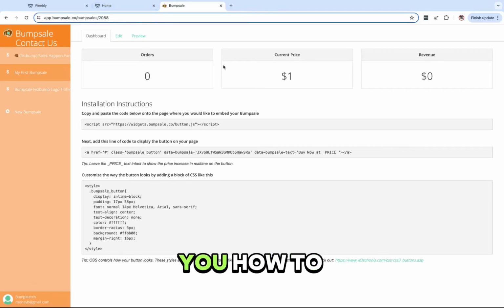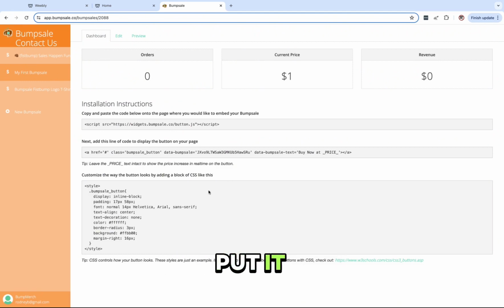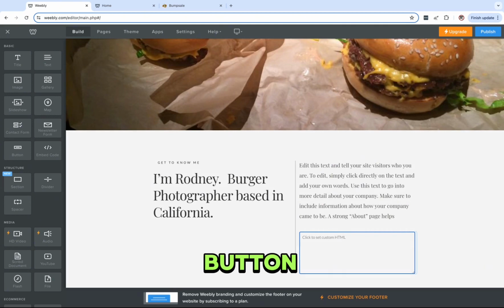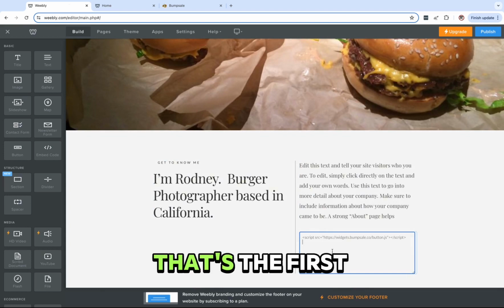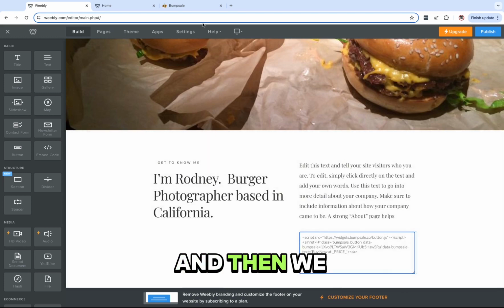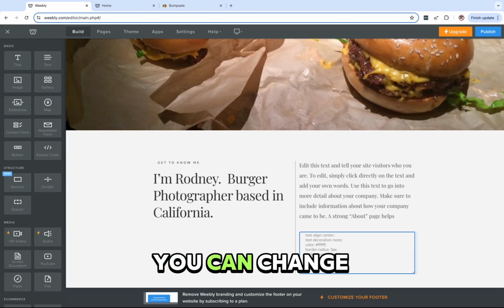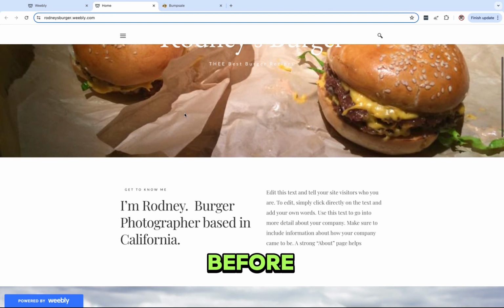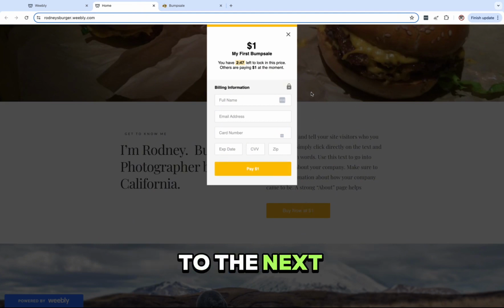How to install Bumpsale button on a Weebly powered website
In this video, I guide you through connecting your bumpsale button to your Weebly powered website landing page. Assuming you've set up your Bumpsale, I show you how to add the button code to your site for a seamless Weebly integration. Follow along to enhance your website with a Bumpsale incremental pricing button. A simple yet effective sales feature. Take action and boost your online sales today!